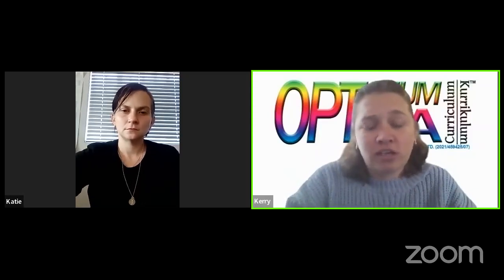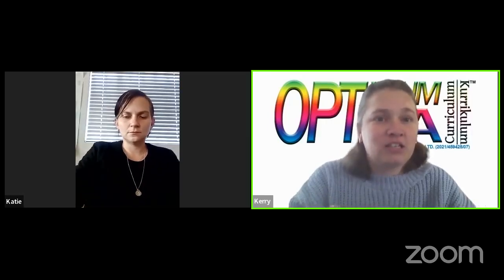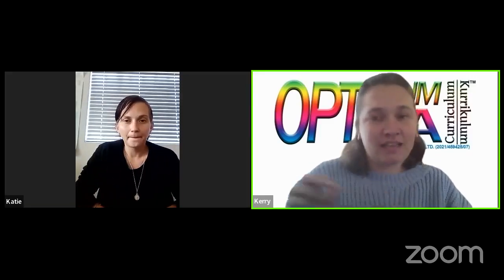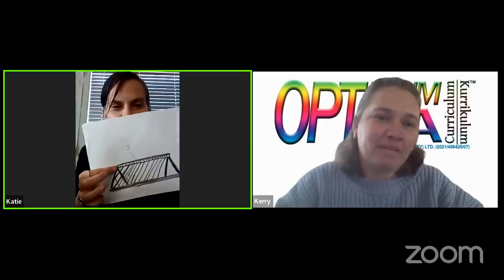1.9 Tackling Practical Assessment Tasks when conducting Home Education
Katie (Olal Schools) and Kerry (OptimumSA) discuss and give tips on how to successfully complete the P.A.T.